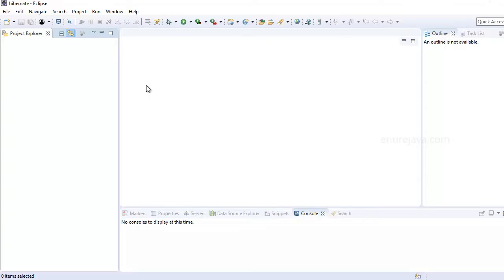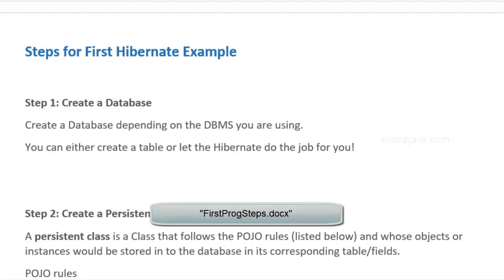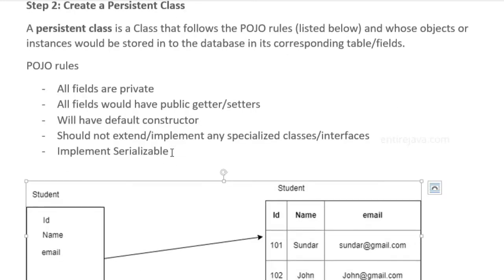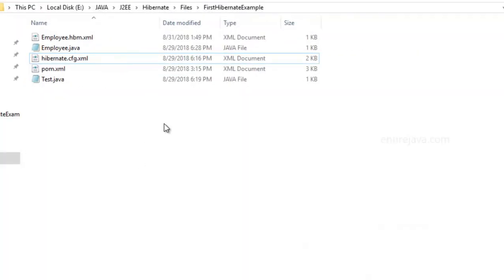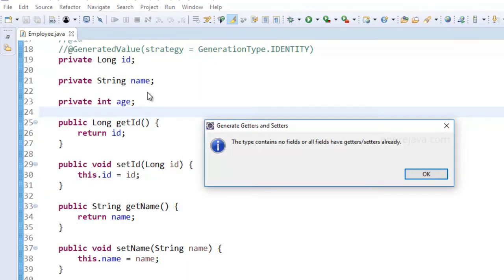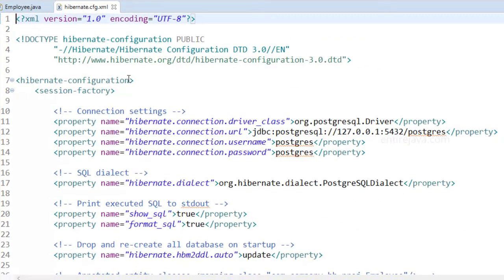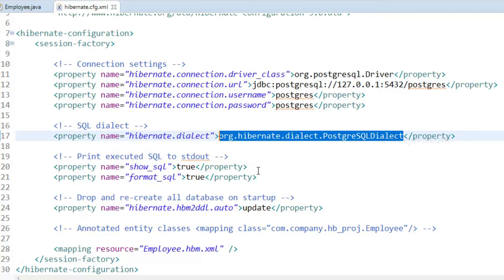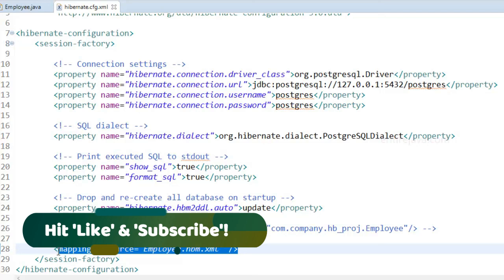Your First Java Hibernate Example Simplified! | Part 1 - Easy Explanation from Karpado.com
Hibernate is an ORM(Object Relational Mapping) tool. In this video, we will take a look at first Hibernate example in easy manner and understand all it's components. This video is part 1
If you don't know about hibernate, first check this video out Links & Resources!